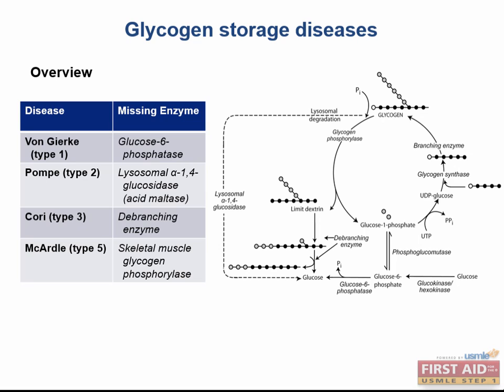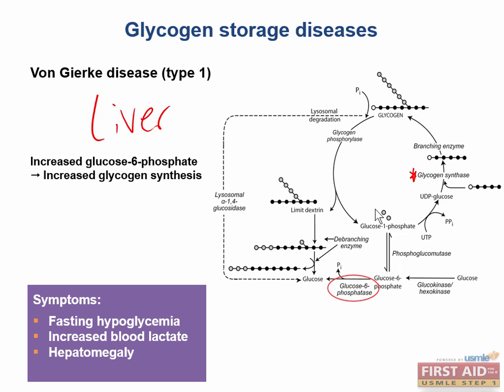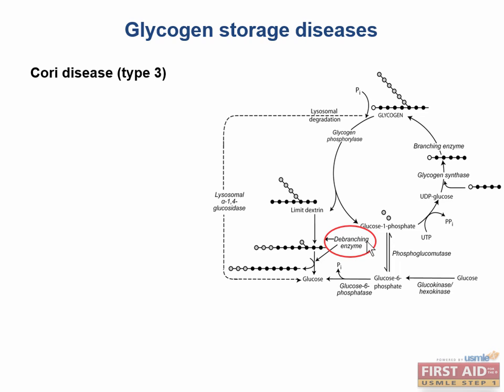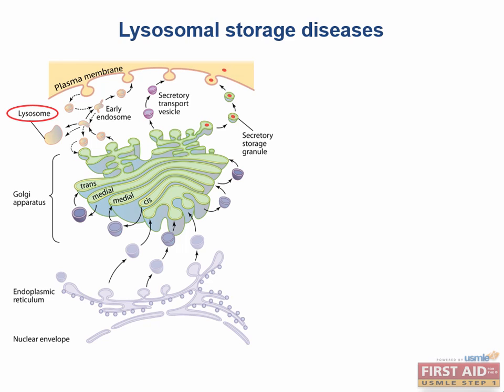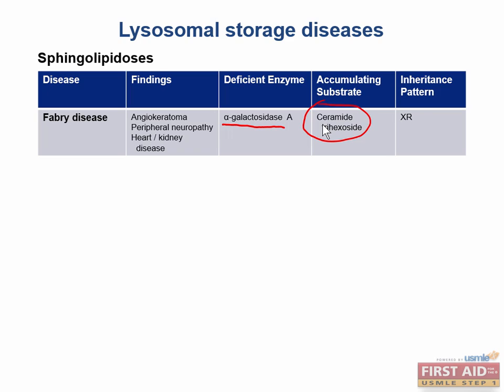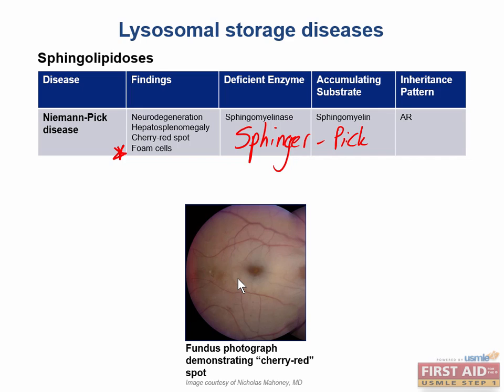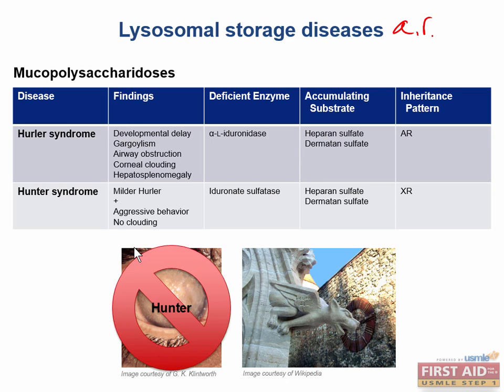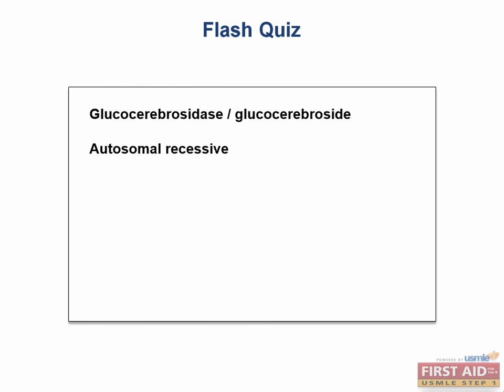Biochemistry Metabolism Part 10